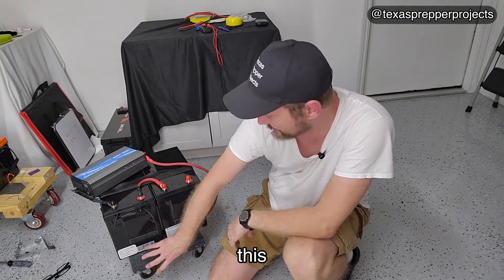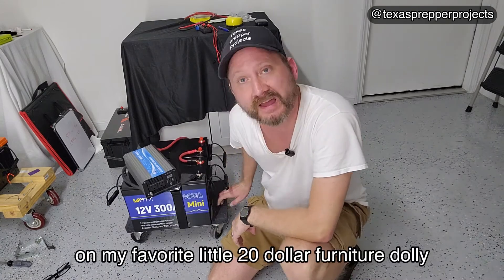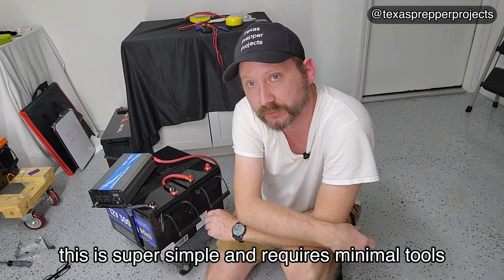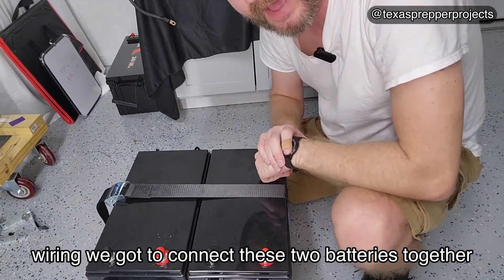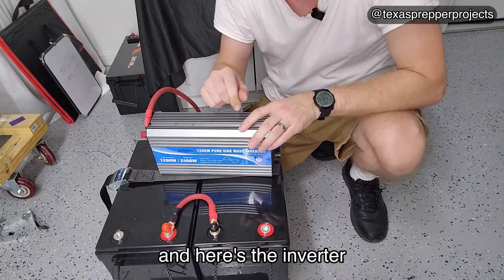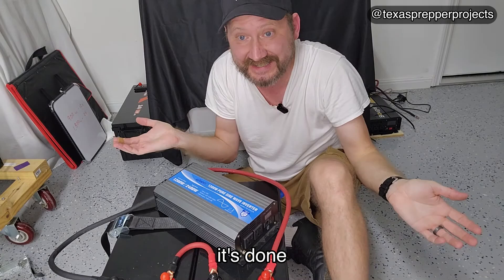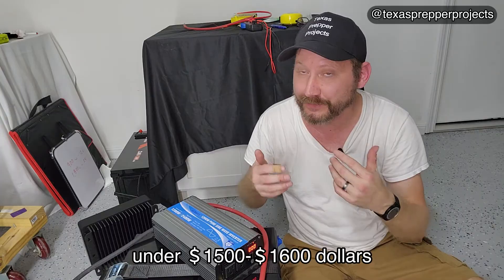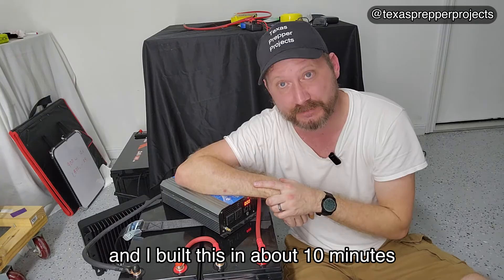DIY a 24V 7168Wh Energy System by Connecting Two 12V 280Ah Mini Batteries in Series!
In this video, we show you how to connect two WattCycle 12V 280Ah Mini batteries in series to create a powerful 24V 7168Wh mobile power station. Perfect for off-grid adventures, emergency backup, or DIY projects, this setup offers incredible energy storage and portability. Watch to see how easy it is to build your own portable power solution with WattCycle batteries!